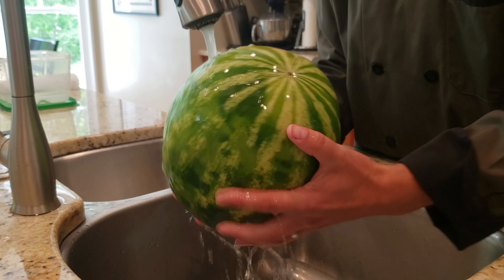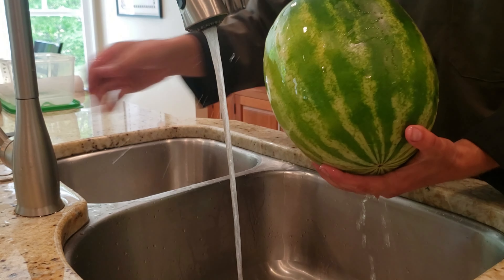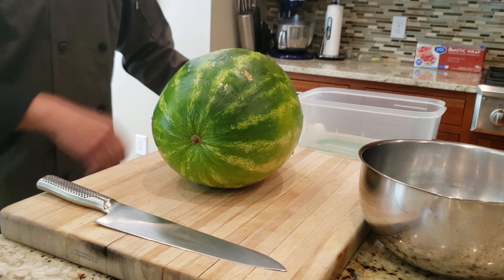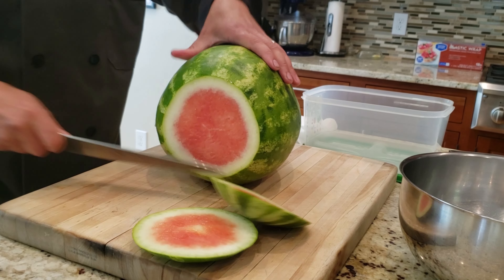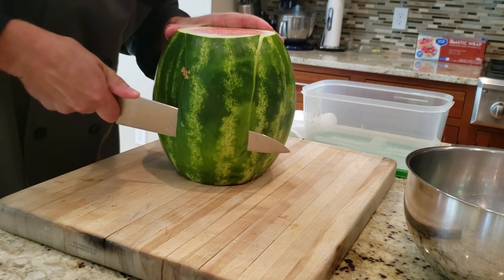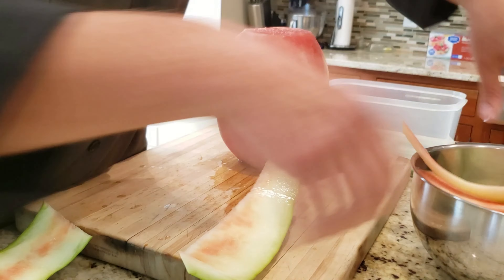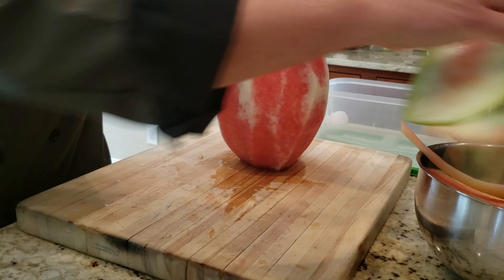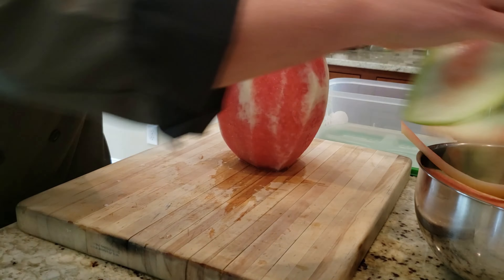Easiest Way to Dice a Watermelon. How to Cut a Watermelon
here's a video on the easiest way i have found to dice a watermelon

Global 7 inch hollow vegetable knife
Global 4 inch Paring Knife
Global 8 inch Chefs Knife
Global 10 inch Chefs knife
Global Bread Knife
Global 5.5 inch Vegetable Knife
Global Bird Beak Peeling Knife
Global 7 inch Oriental Knife
Global Filet Knife
Global Diamond Steel
Global Slicer
Global Boning Knife